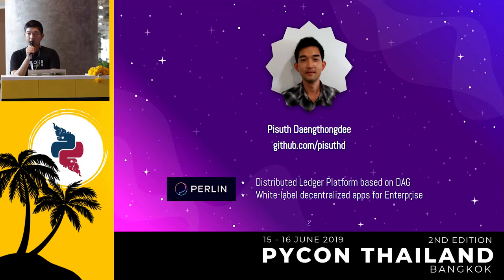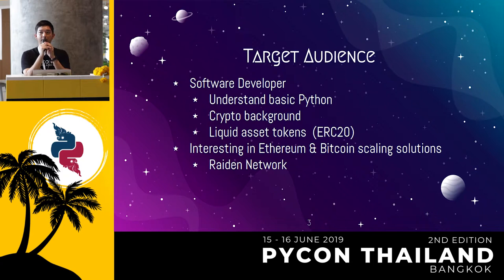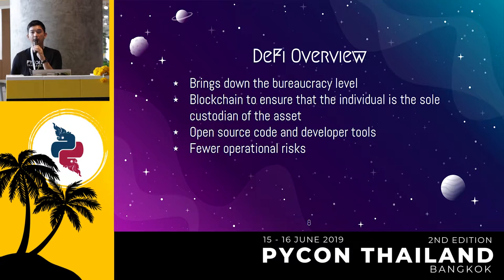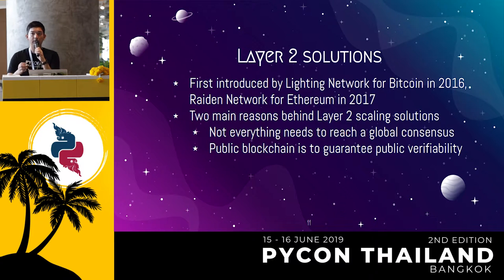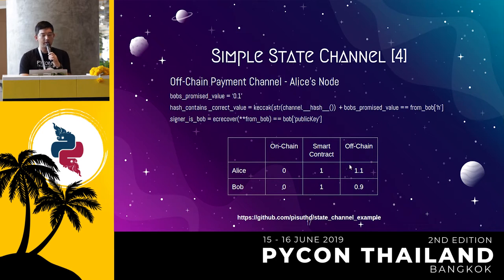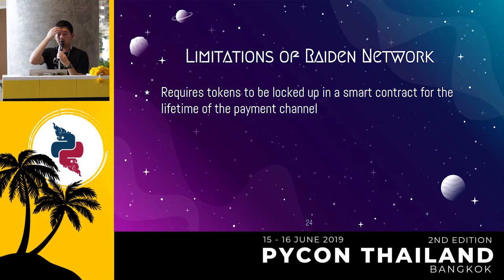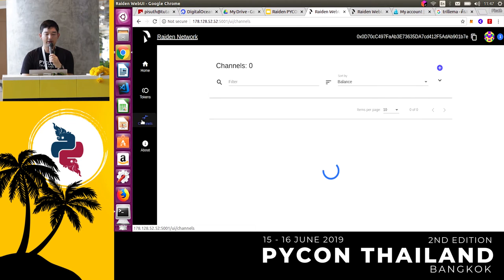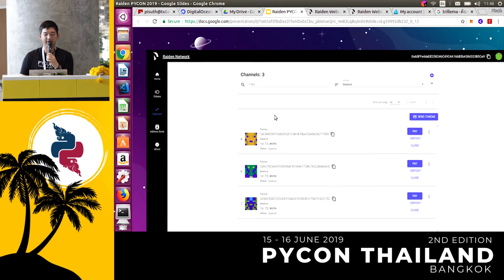Raiden Network for instant crypto payment & lower fees - Pisuth Daengthongdee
Raiden network is an open source project aims to bring several
advantages like better privacy, speed, and lower fees to the Ethereum
blockchain. This talk would focus on how to install, use cases,
integration and its underlying technology.

Speaker Bio - Pisuth Daengthongdee:

Pisuth turns himself into a blockchain developer with extensive skills
on IoT and Chatbot since 2017. Prior that time, he was working in
media industry for 8 years in Thailand experienced using Python on
system monitoring and systems integration.  He also won 7 blockchain
competition/hackathon in the past 2 years include ETHSingapore,
Binance and NEO and has strong passion on blockchain technology and
distributed economy.